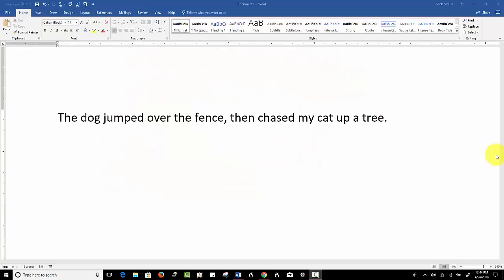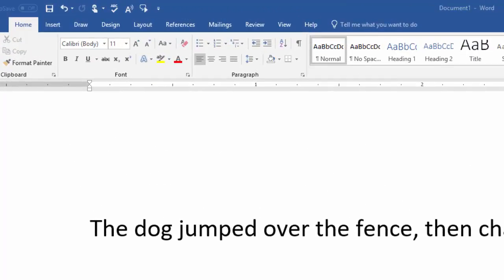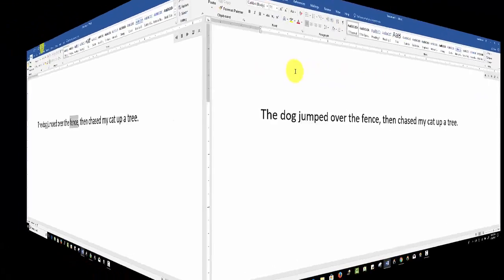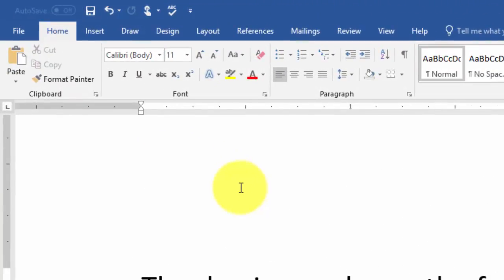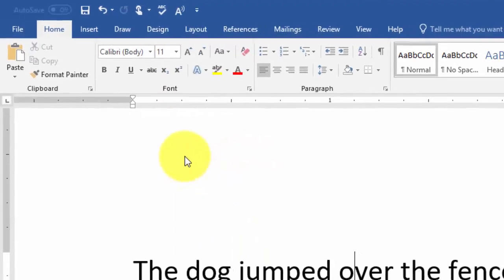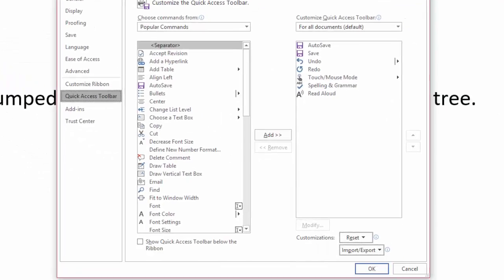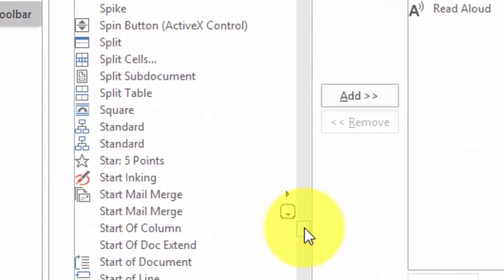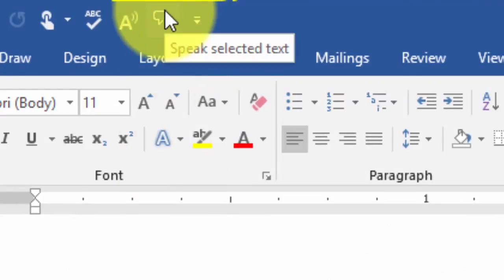Microsoft Word Tip How To Have Word Read Your Text Aloud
How to have Word read your text aloud